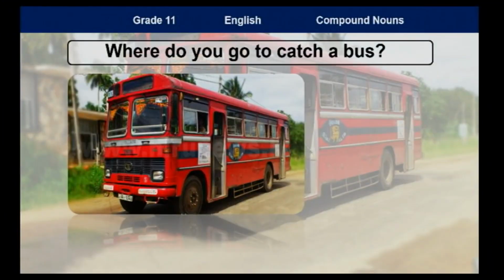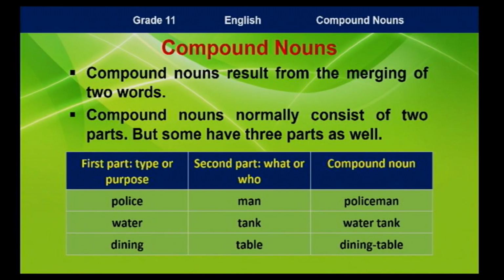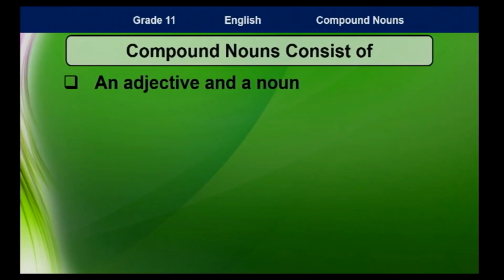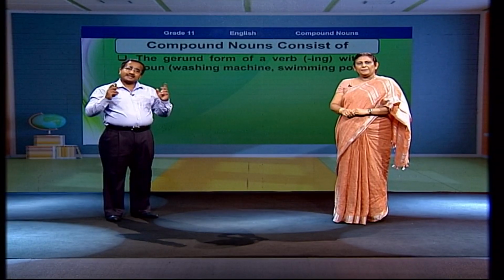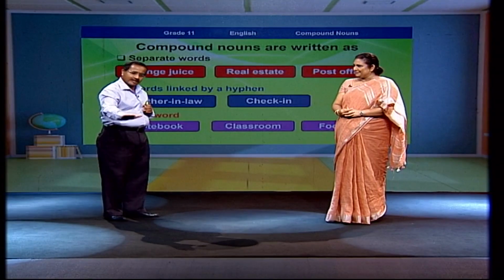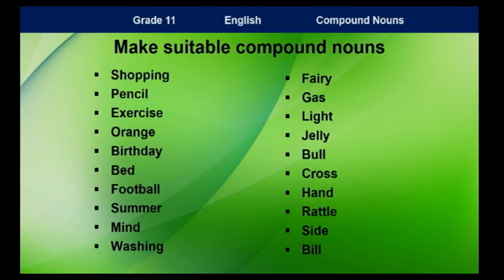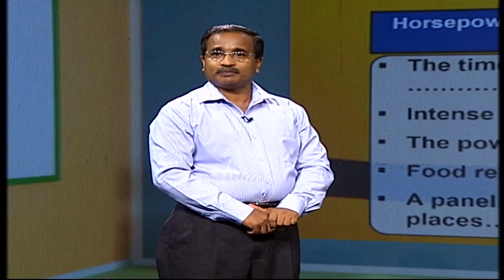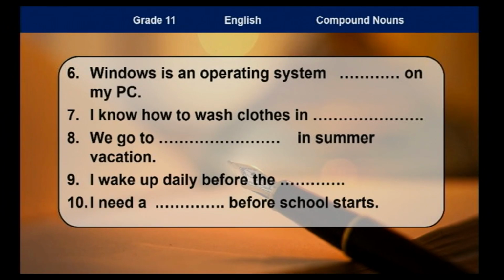Compound Nouns | English | Grade 11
2nd Term
Competency Level -
• 4.8 Students will be able to use Compound Nouns appropriately in sentences